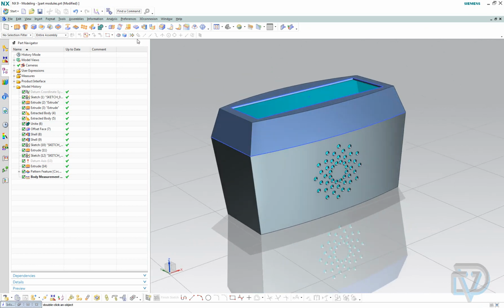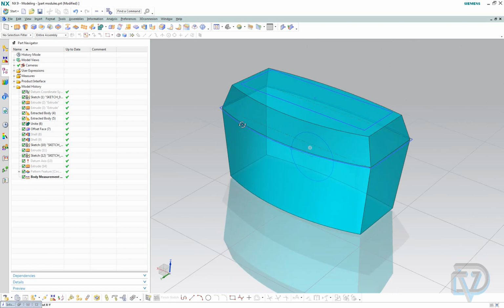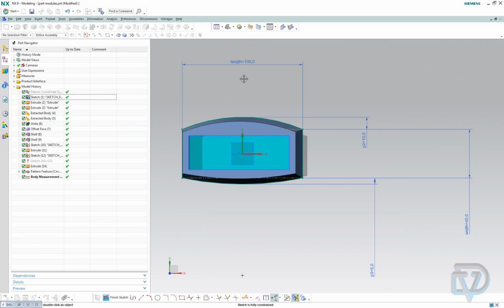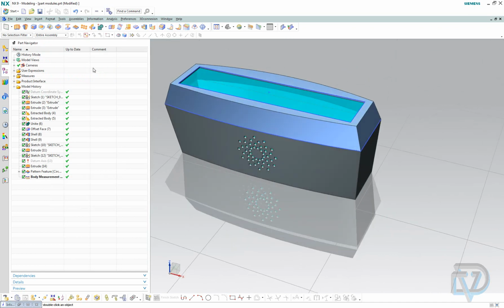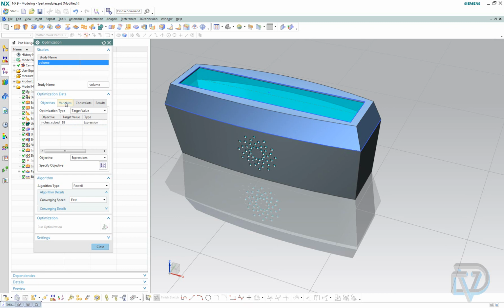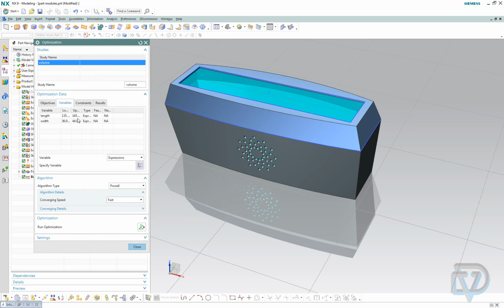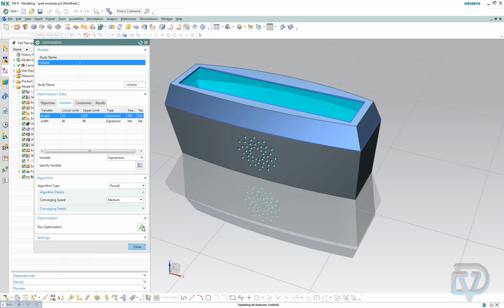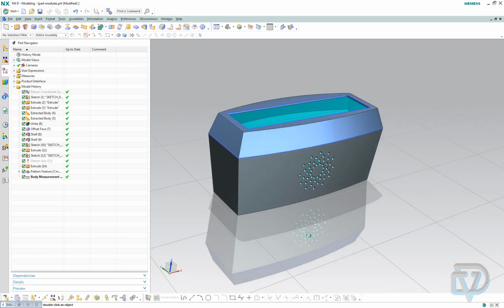NX9 Optimization & Sensitivity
How to use Optimization & Sensitivity Analysis tools in NX9